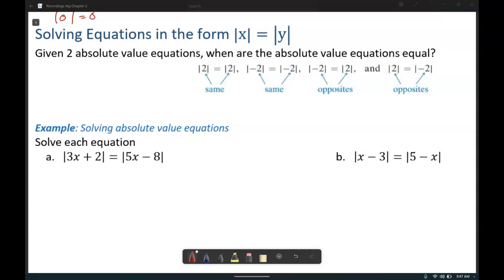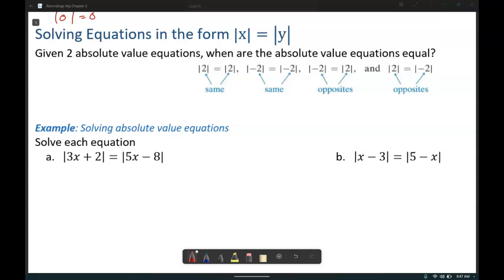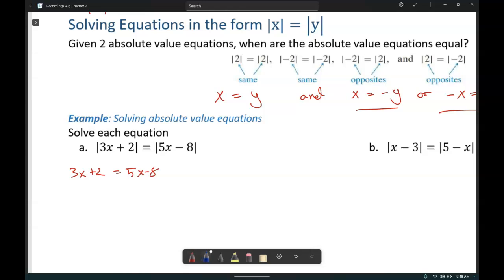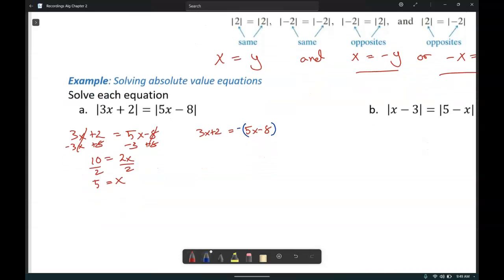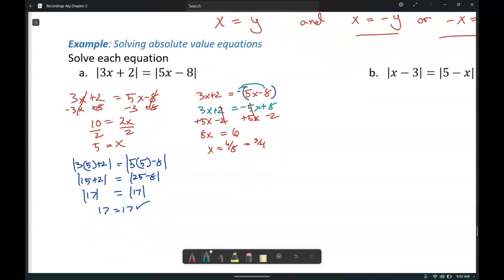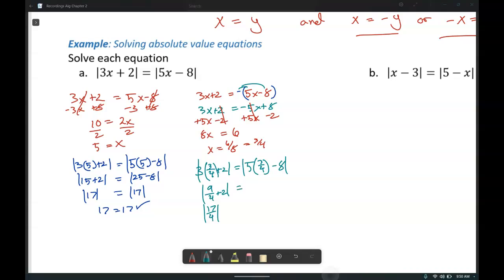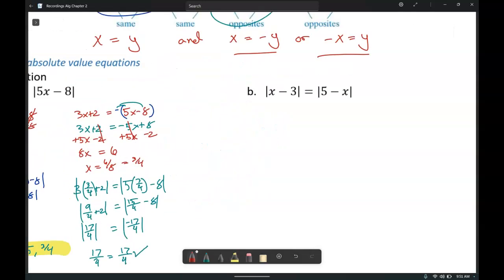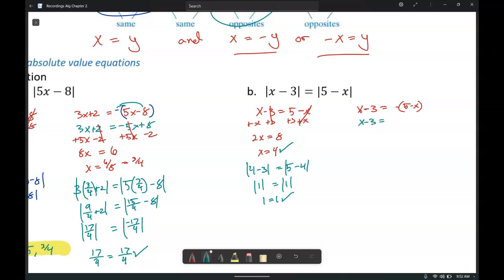Alg II - 2.6 Part 2 - Absolute Value Equations |X |Y